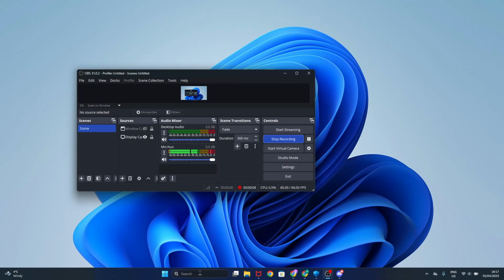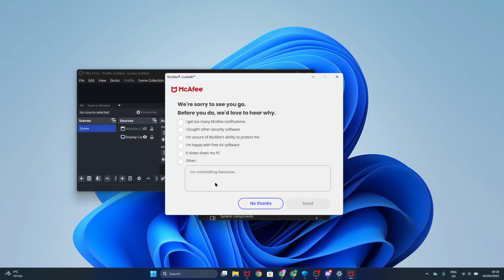How To Delete and Uninstall McAfee Antivirus | Complete Guide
Need to uninstall McAfee Antivirus from your PC? In this video, we’ll guide you through the complete process of deleting and uninstalling McAfee Antivirus on both Windows 10 and Windows 11. Follow our simple steps to remove McAfee safely, ensuring your system runs smoothly without any leftover files or settings.